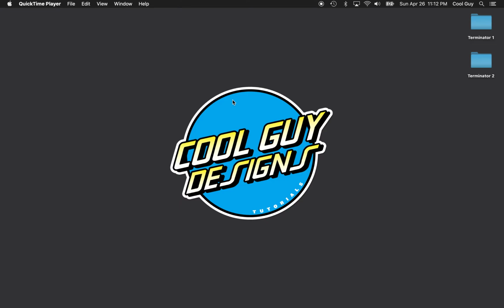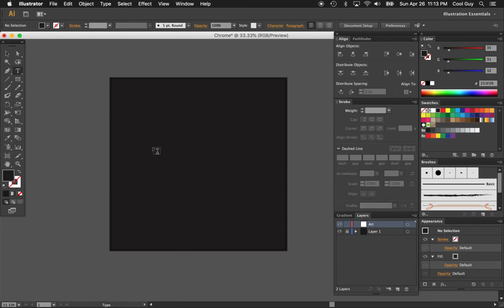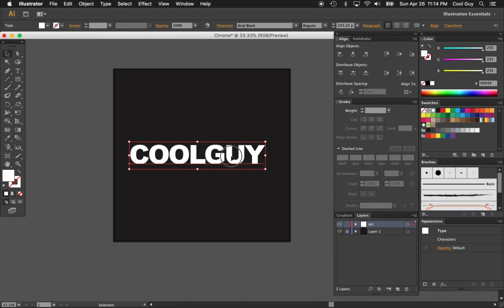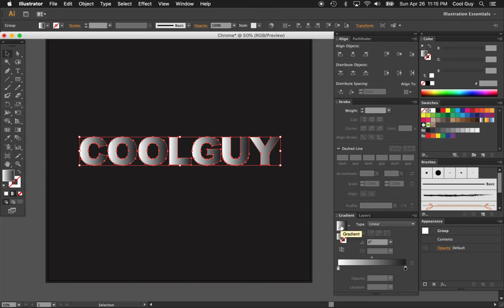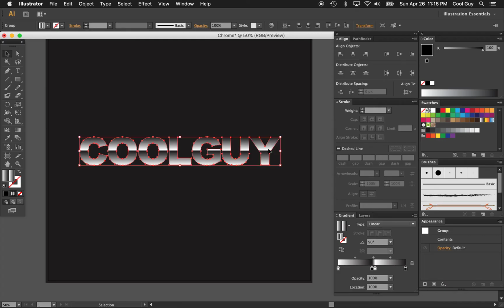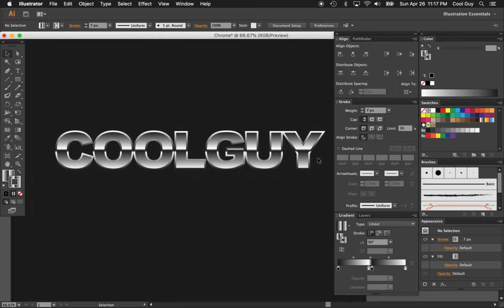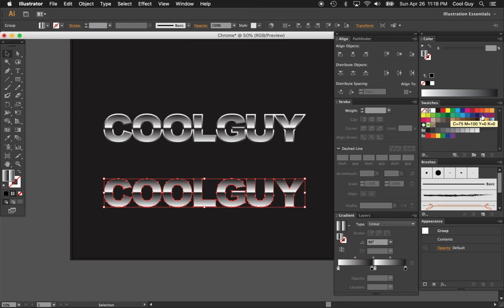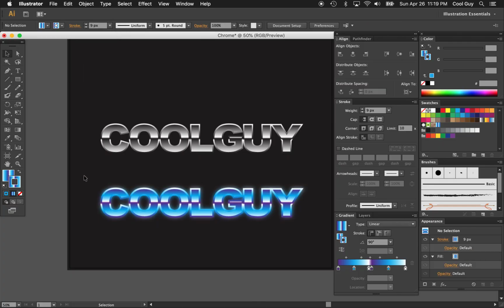Create a Chrome Text Effect in - Adobe Illustrator Tutorial for Beginners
This is an easy to follow, beginner tutorial for Adobe Illustrator. Create text with a stunning chrome effect that is easy to apply to designs of all kinds. We will go through creating a standard metallic chrome and a more stylized 80's retro chrome design. Bulk up your Adobe Illustrator skills and follow this easy tutorial and be as cool as you always thought you were.